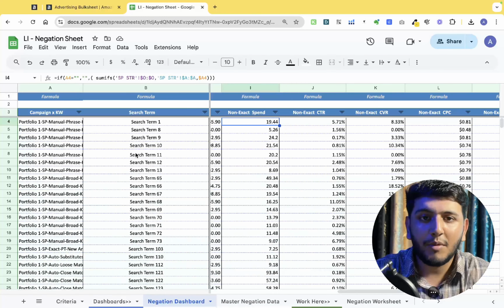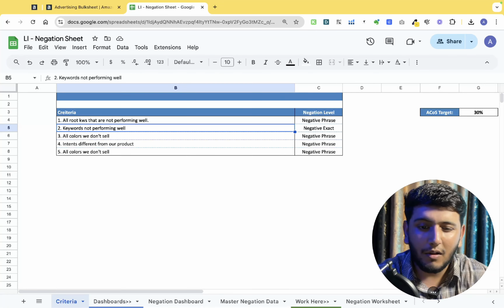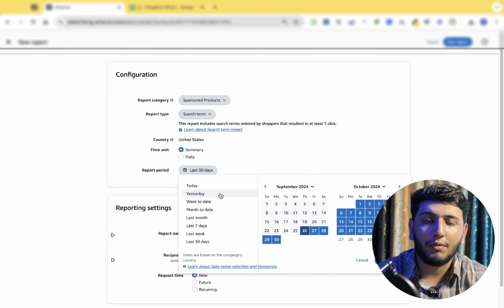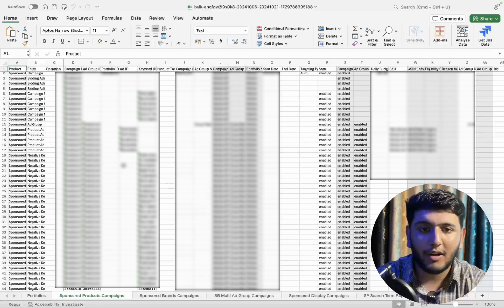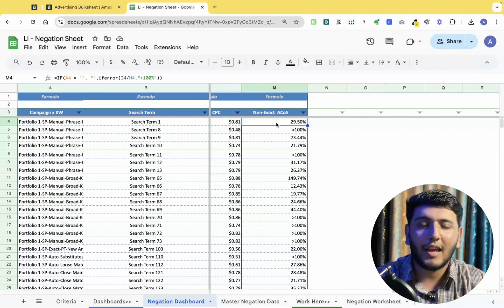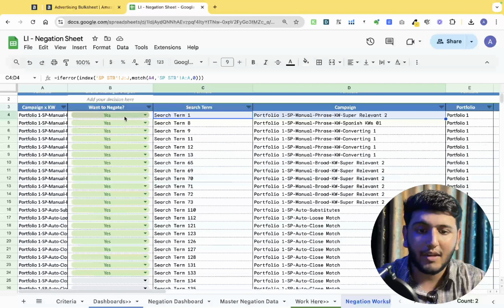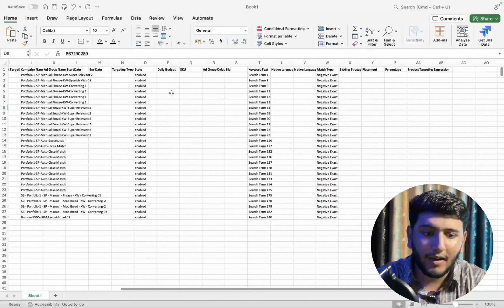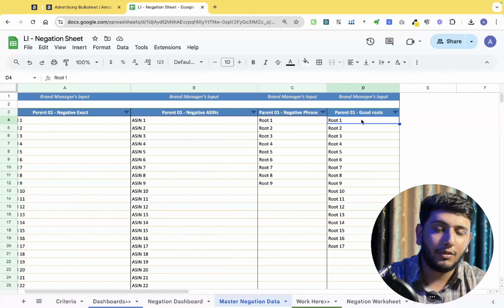Automate Amazon Keyword Negation | Amazon Negation Sheet Walkthrough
"Amazon PPC Negation Sheet" is the ultimate tool to streamline your keyword optimization process, saving up to 83% of your time while significantly boosting ROAS. In this video, we walk you through a step-by-step demonstration of how to use this tool to manage bulk negative keyword processing, analyze campaign performance, and implement changes with one click.

Learn how to:
• Upload your search term reports and set performance thresholds.
• Automatically generate a ready-to-upload negative keyword list.
• Create custom exclusion lists to filter out irrelevant terms.
• Analyze underperforming search terms and improve your campaigns.

This Amazon PPC tool is designed for e-commerce advertisers looking to save time, improve ad efficiency, and achieve higher profits.